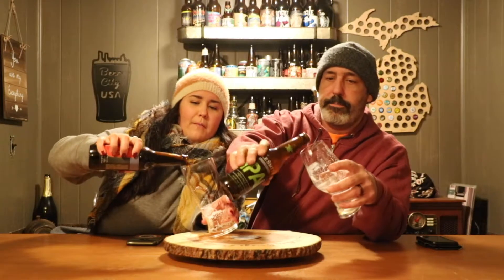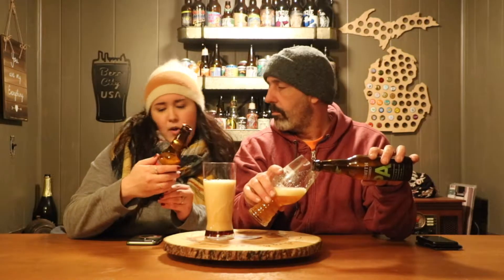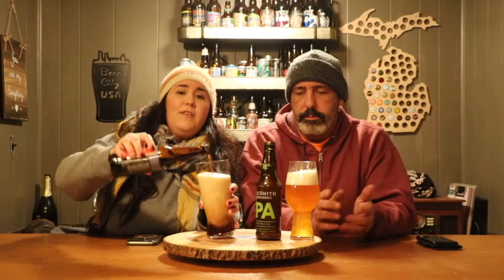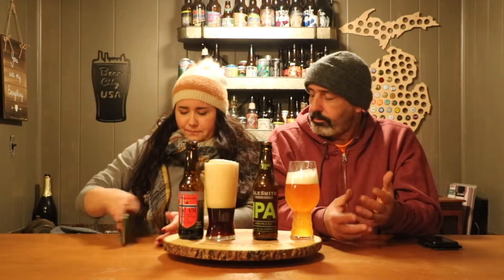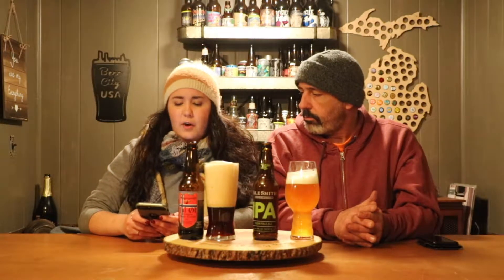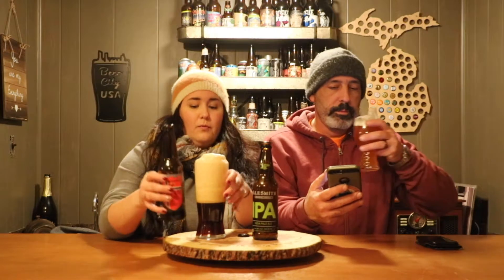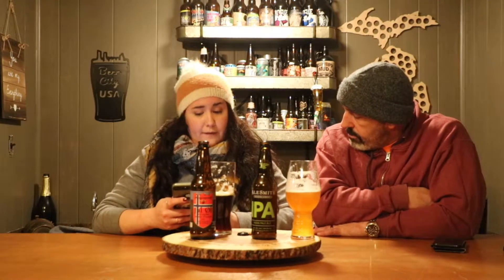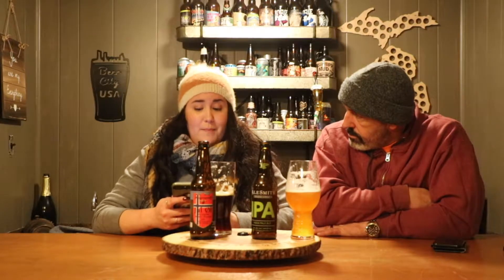Would You Rather? (TIPSY)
whateverWeWantWednesday HEY GUYS!
Back at it with a beer tasting while playing would you rather! please tell us some of your answers to the questions in the comments, some of these scenarios suck no matter your perspective. CHEERS!

Get a free ride with Uber? USE CODE: eileenr170ui TRAVERSE CITY FINALLY OFFERS UBER!